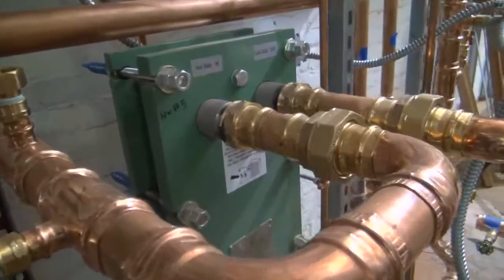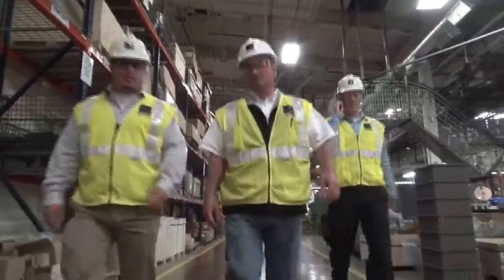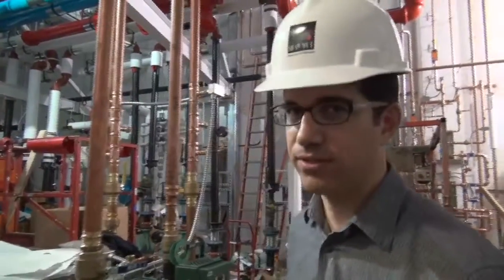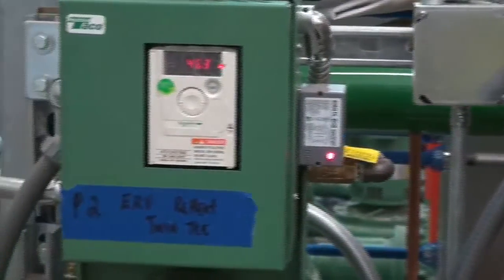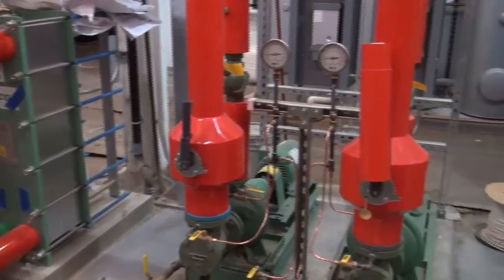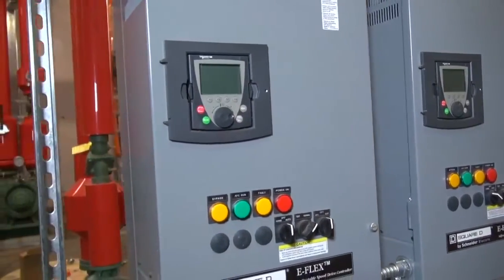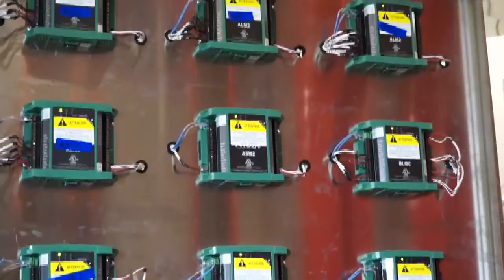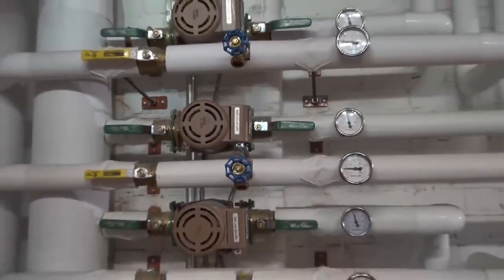Mechanical Room, Taco Innovation & Development Center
Work continues on the Center's dedicated mechanical room, which has been designed to be an operational showcase for Taco equipment and systems in conjunction with the best technology from other manufacturers.